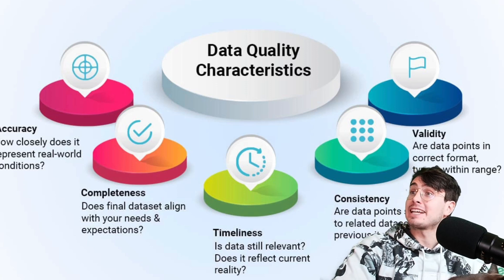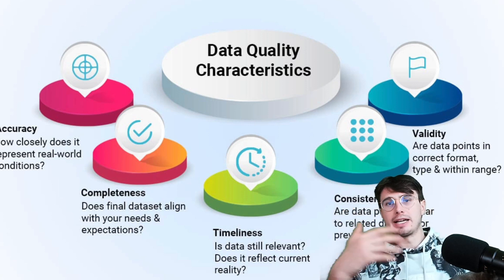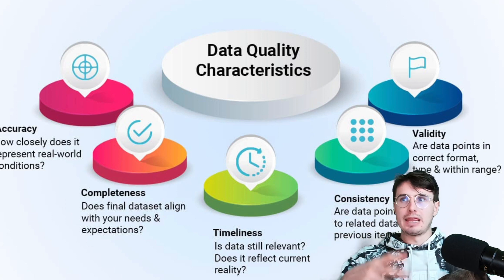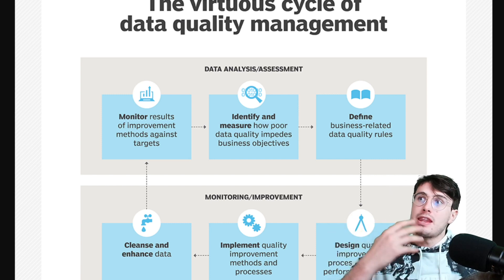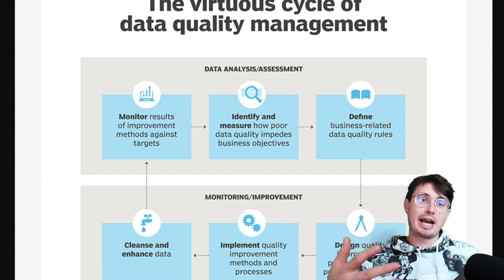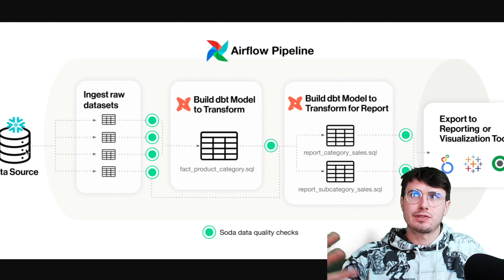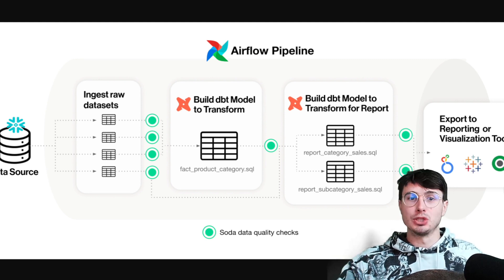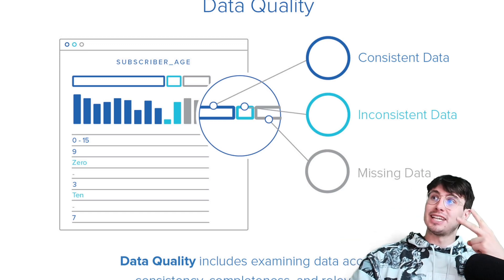What Are Data Quality Checks and Why Are They Important? Definitive Guide to Data Quality Checks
In this video I'll go over everything you need to know about Data Quality checks! Whether you're a data enthusiast or a seasoned professional, this video is your gateway to understanding the significance of Data Quality Checks and the tools that facilitate them.